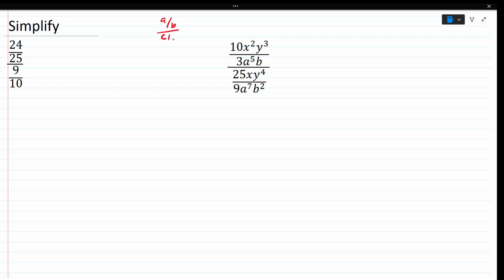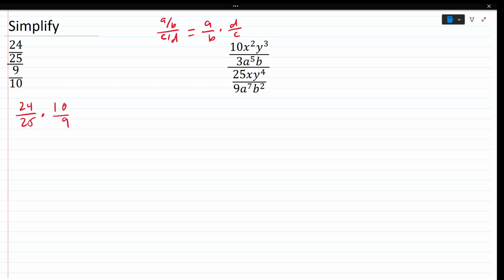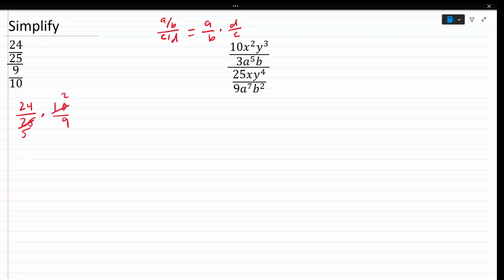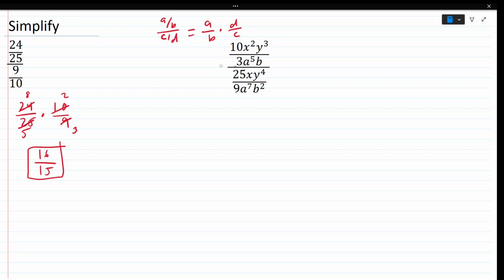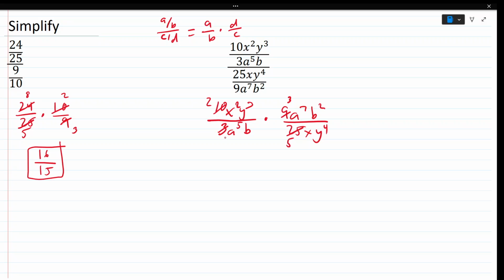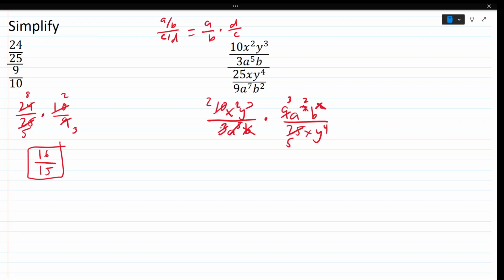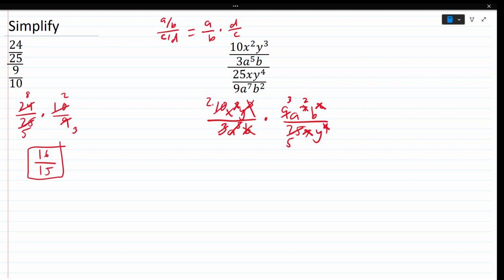Simplify Rational Expressions Example 7